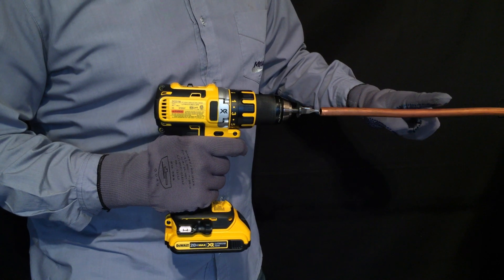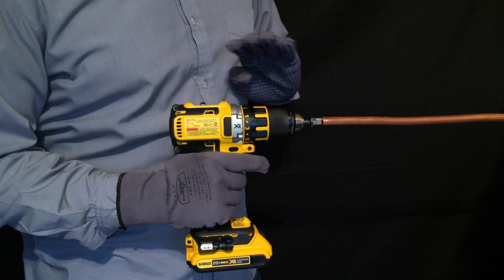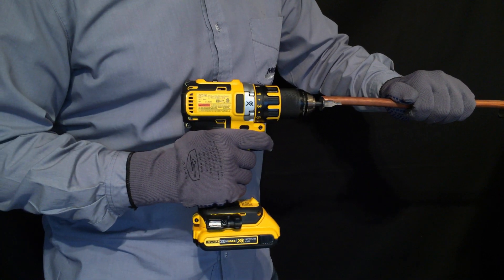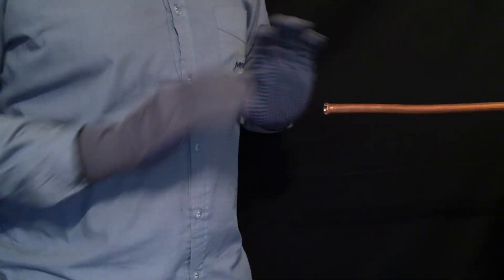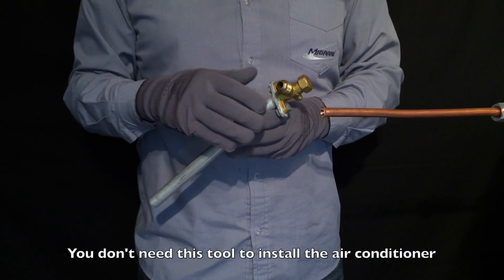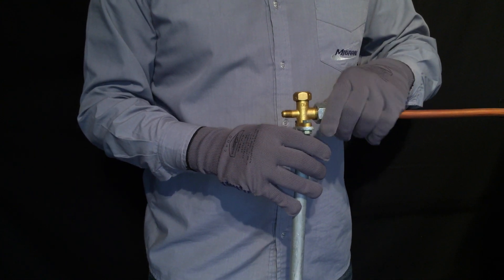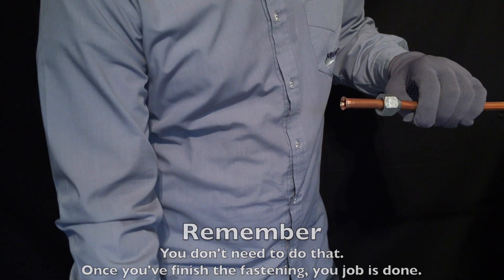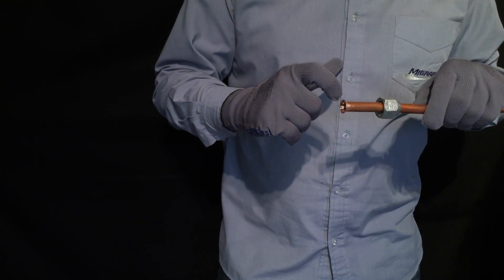New concept HVAC flaring tool | Flaring SPIN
Want to know how to flare copper or aluminum in just 5 seconds?

Using an innovative patented technology, the Migrare’s Flaring SPIN are a new concept in flaring tool, able to quickly and easily flare any copper or aluminum tube, in just 5 seconds. To perform the flare, you only need to adapt the Flaring SPIN into to a hand drill. As it performs the flare in a hot temperature, due to friction, you don’t need any clamp or holder.

You can save a lot of time (and money) with this new flaring concept.

Interested?